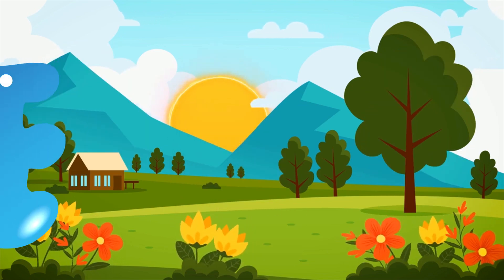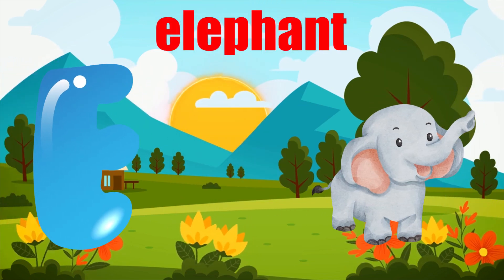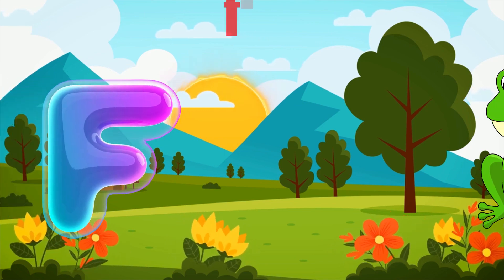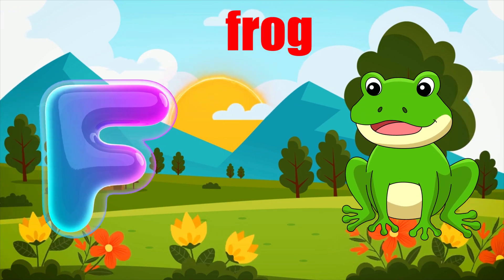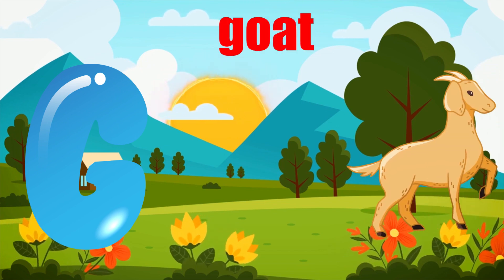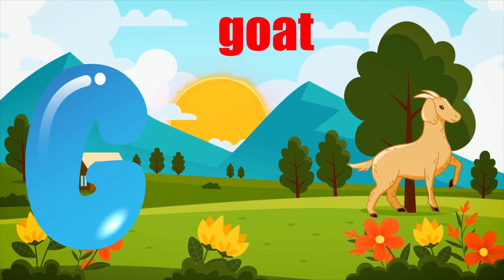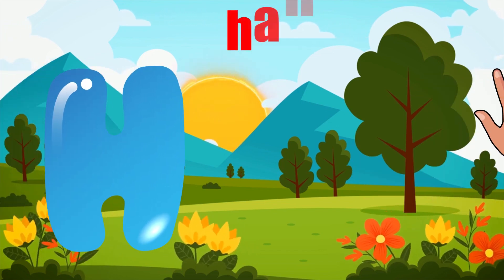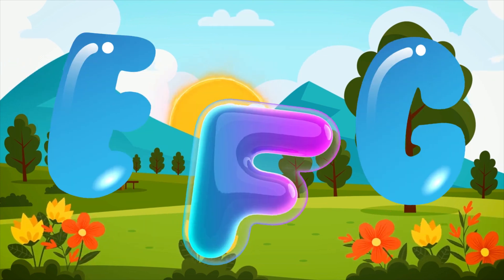ABC Song | Alphabet Song | A to Z for Children | Nursery Rhymes for Babies | A for apple for song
About Channel.

Welcome To Rhymes Box .Learn English Alphabets,ABCD, A to Z Words, kids A to Z and A to Z Learning Video.

Rhymes Box is a educational channel which provide A to Z alphabet learning video. these videos consist of A to Z alphabet like A to Z Learning video, English Alphabets, ABCD and A to Z Vocabulary.

Phonics Song For Two Words

D for Dots _ D for Dog
G for Goat _  G for Grass
H for Hand _ H for Hat
I for Ink _ I for Insect
J for Juice _  J for Jar
K for King _ K for Kite
L for Lamb _ L for Leaf
M for Man _ M for Monkey
N for Nose _ N For Neck
O for Ocean _  O for Oar
P for Plam _  P for Parrot
Q for Queen _ Q for Quail
R for Roap _  R for Rat
S for Sun _ S for Sunflower
T for Tap _ T for Tab
U for Uncle _  U for Umbrella
V for Violin _ V for Violit
W for Well _ W for Water
X for Box _ X for Fox
Y for Yacht _ Y for Yellow

abcdefghijklmnopqrstuvwxyz